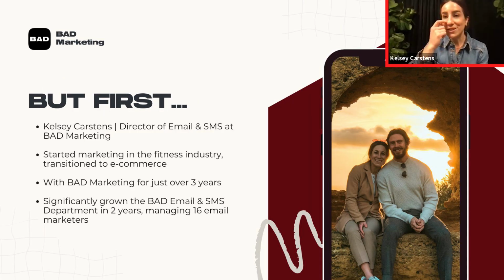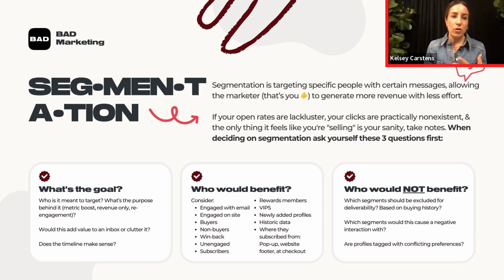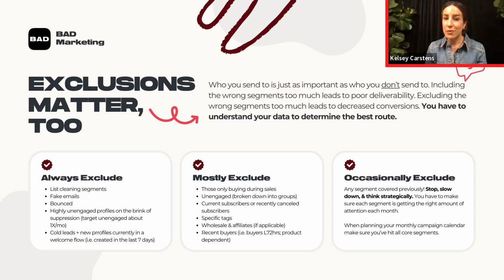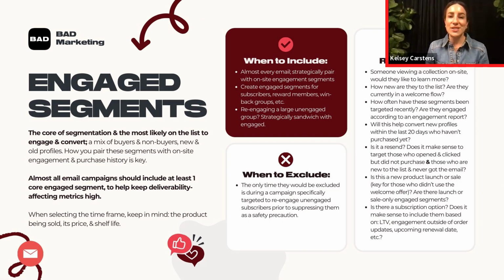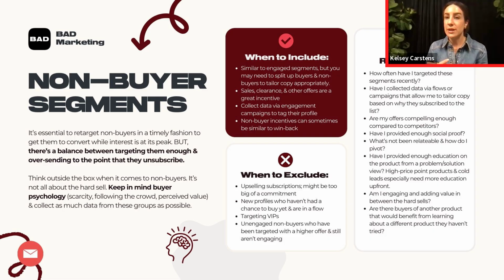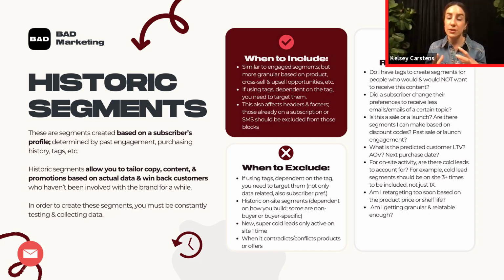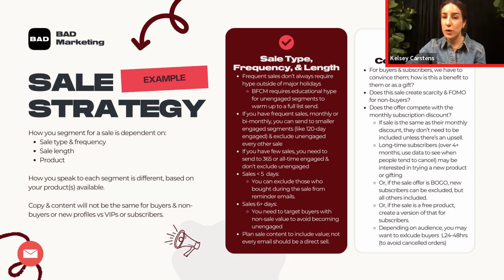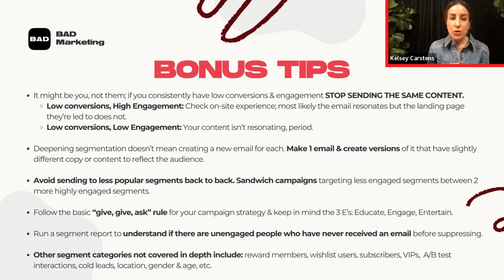Why Your Emails Don’t Convert (And How to Fix It)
We turned 2 emails into $27,000+ in revenue.

How? → Smart email segmentation.

In this video, Kelsey Carstens, the Director of Email + SMS at BAD Marketing, shows you the exact strategy that transformed deliverability, engagement, and conversions for brands making 7–8 figures.

If your emails aren’t converting, you’re probably sending the WRONG messages to the WRONG people. Let’s fix that.